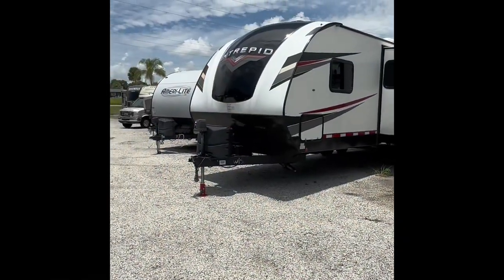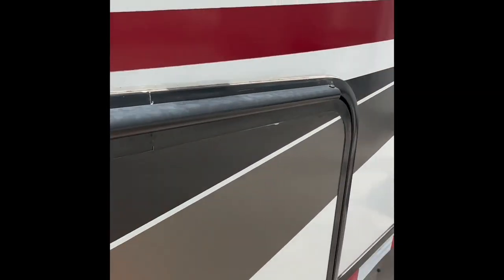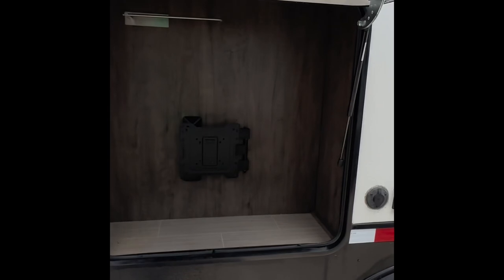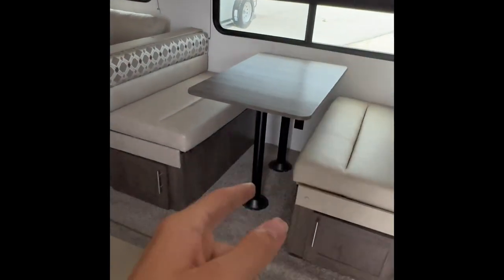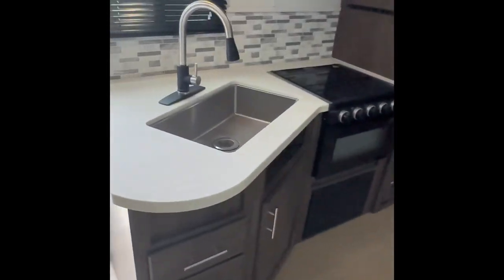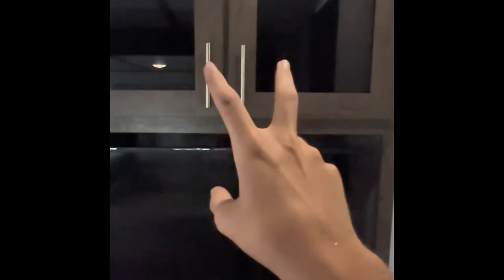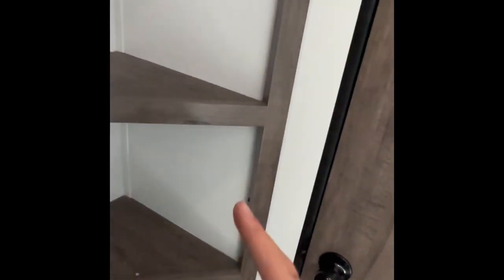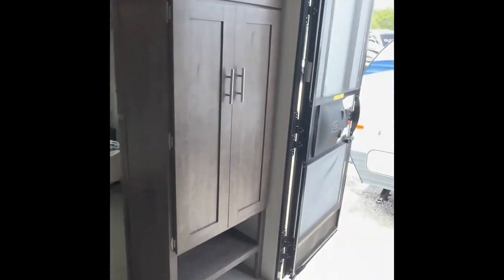Intrepid 279RBC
Intrepid 279RBC Travel Trailer